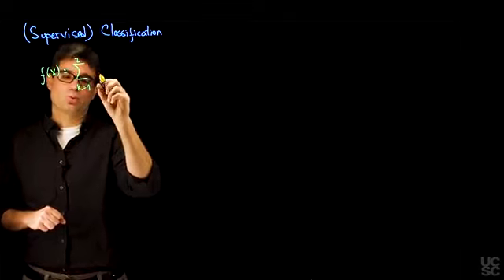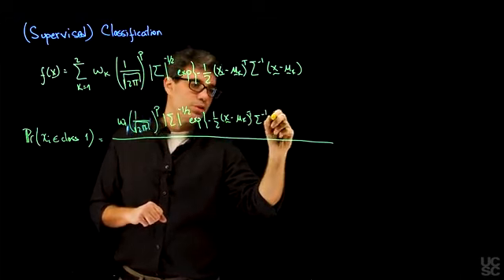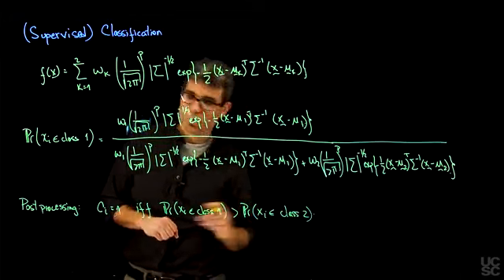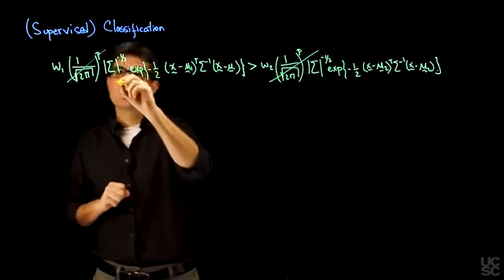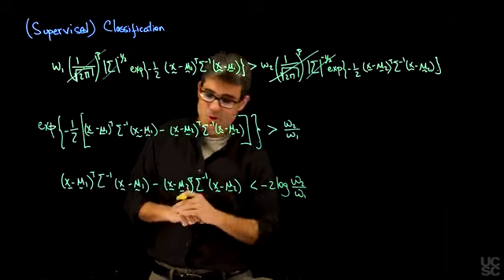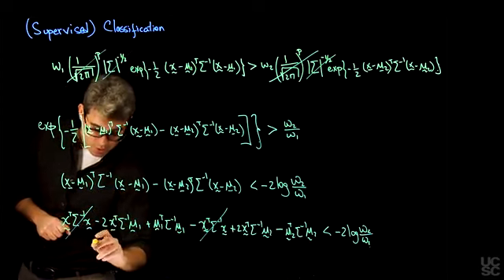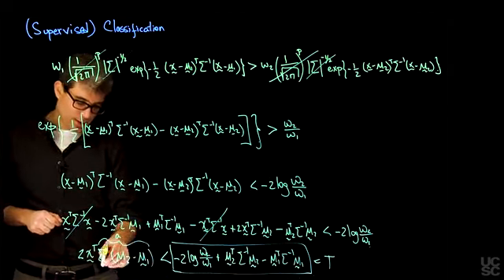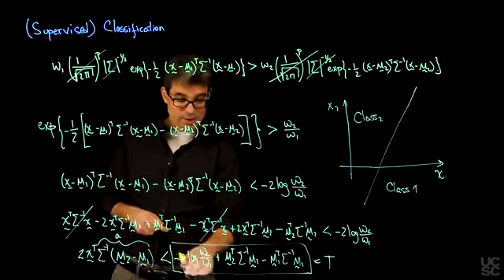Week 4.3.2 : Linear and quadratic discriminant analysis in the context of Mixture Models